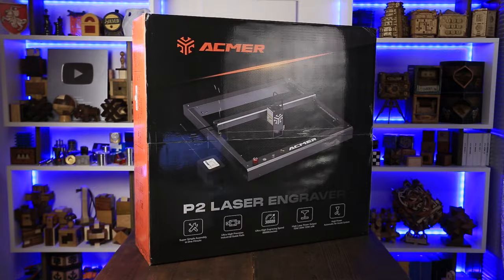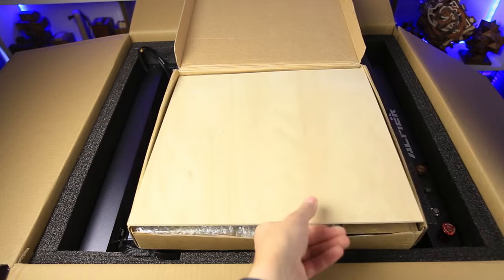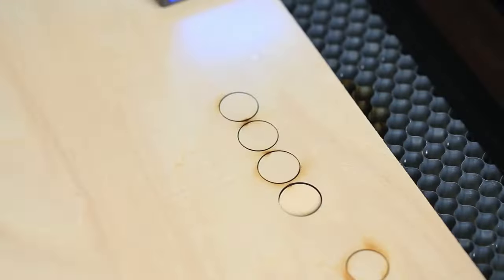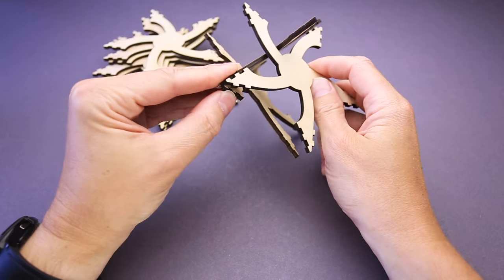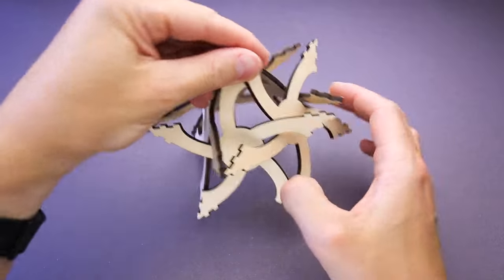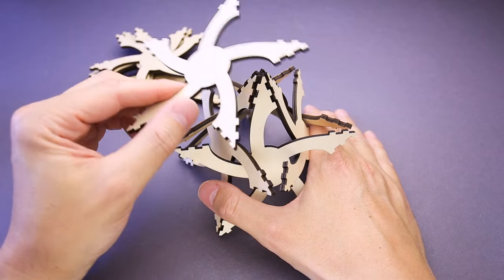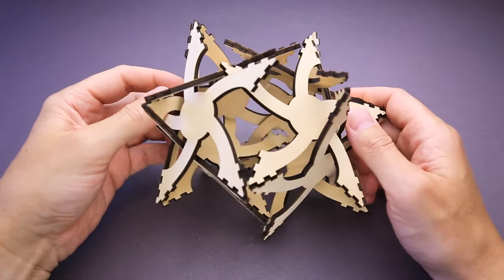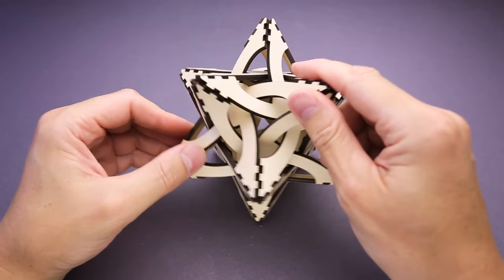Making and solving a difficult 12 piece puzzle